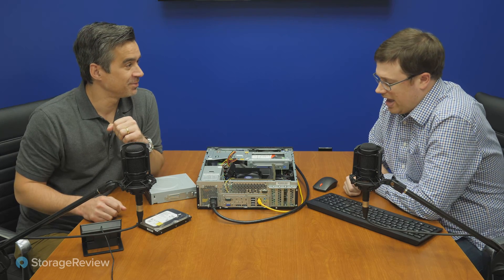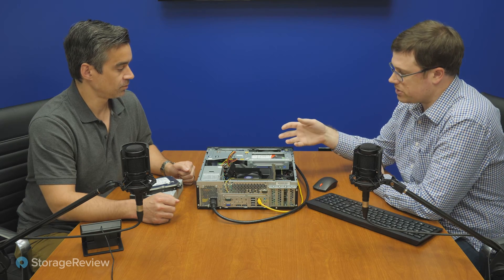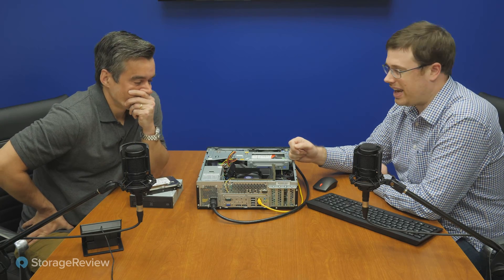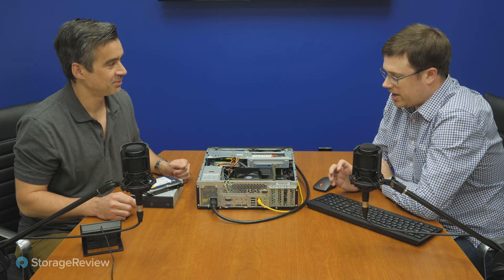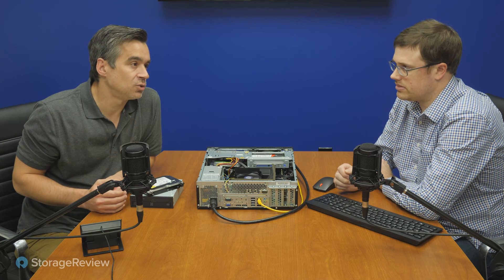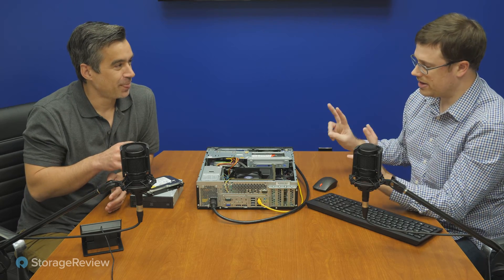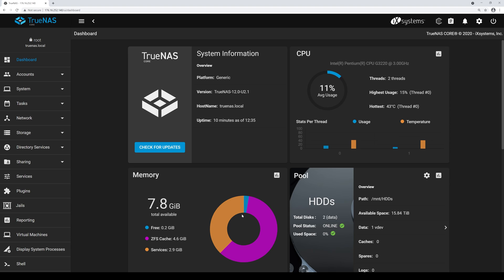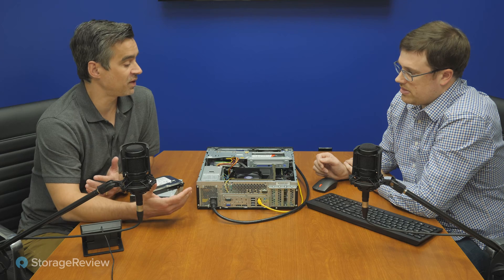2-Bay TrueNAS with 10GbE and SSD for Under $200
Our TrueNAS Core 12 budget build isn't as pretty as a QNAP and doesn't offer twin M.2 NVMe bays (unless you add in an adapter in one of the open PCIe slots!) like the DS720+ from Synology. I'd argue though that what our makeshift Lenovo TrueNAS lacks in beauty, it makes up for with a certain carefree attitude and a dash of confidence. Oh, and a combination of 10GbE and 36TB of raw capacity that drives really impressive results, given our $160 spend on the chassis, networking card, and boot drive.